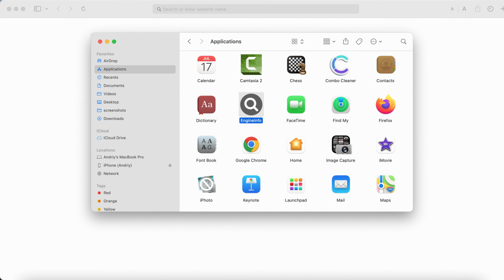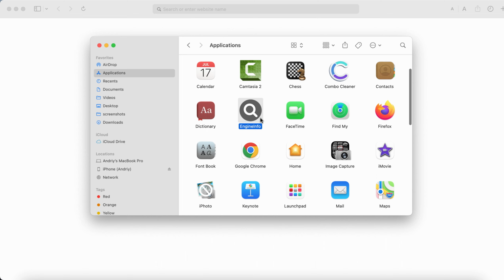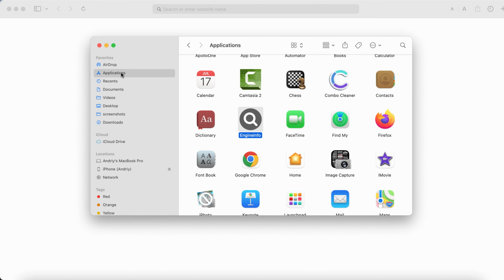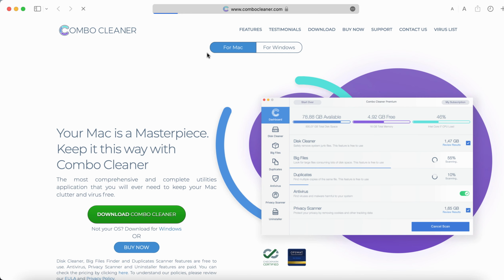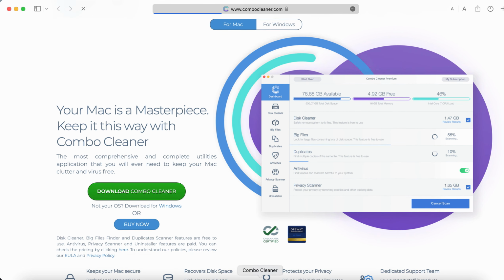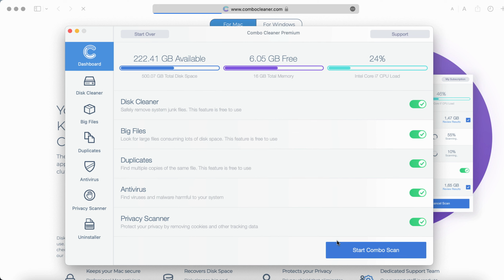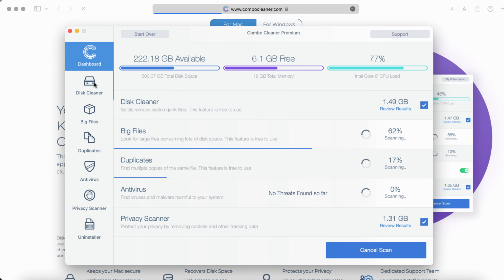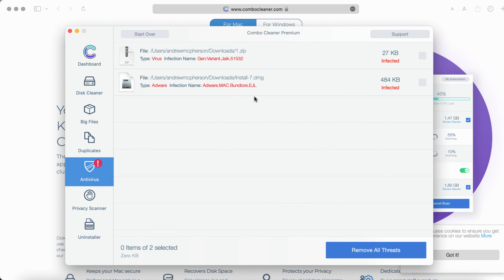EngineInfo adware removal instructions (Mac).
EngineInfo is a new adware from the AdLoad family. This particular adware attacks Mac computers only and specifically strikes Safari, Google Chrome and Mozilla Firefox. The adware, once installed, starts showing the great multitude of annoying advertisements not related to the sites that you visit. Remove it with the help of Combo Cleaner Antivirus or, alternatively, follow the manual suggestions provided in the video tutorial.

More information about this threat can be found in this detailed guide